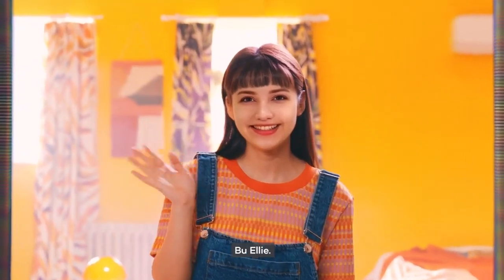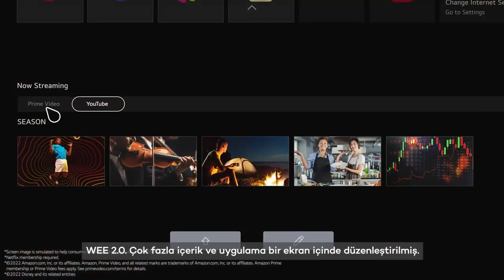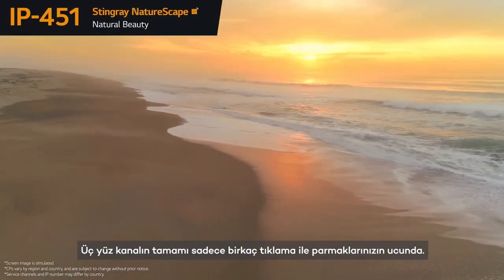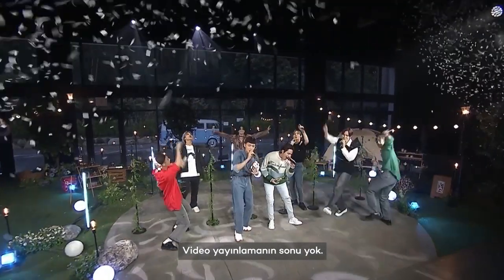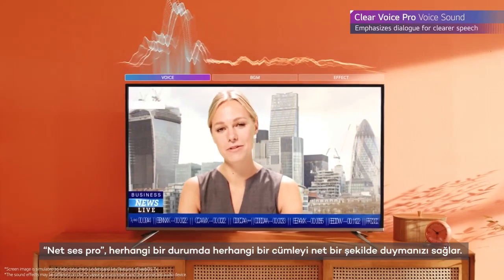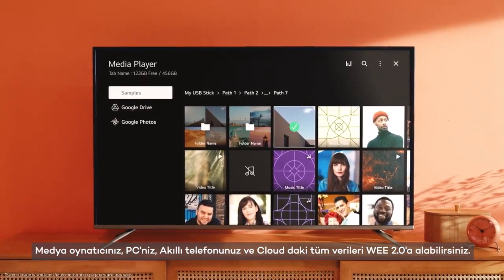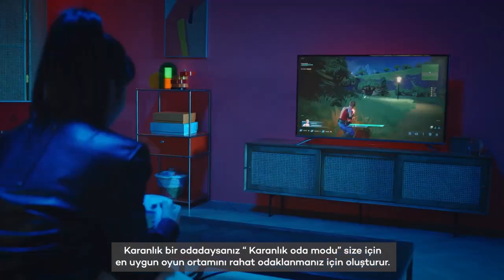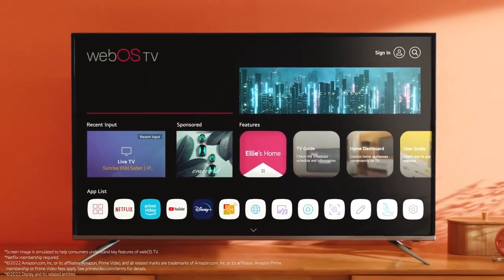Sunny WebOS Hub 2.0 ile Tanışın!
SUNNY webOs Güncellendi. WebOS Hub 2.0 ile yepyeni bir TV keyfi ile tanışmaya hazır mısınız?